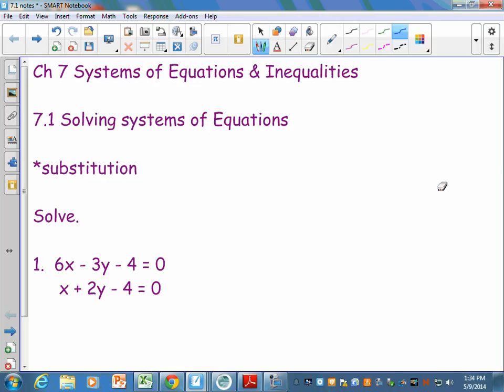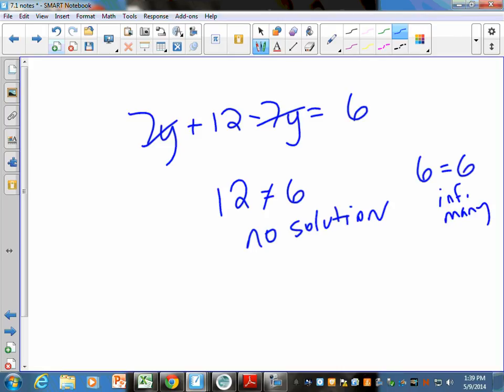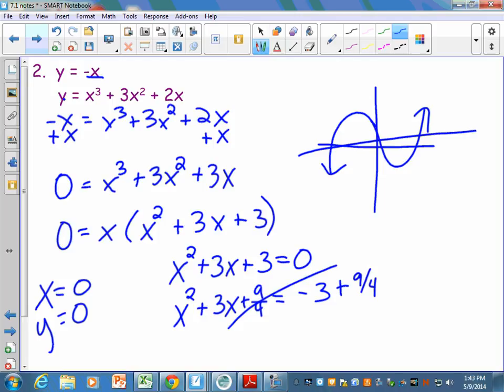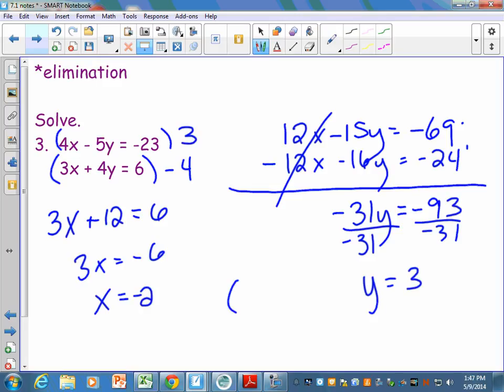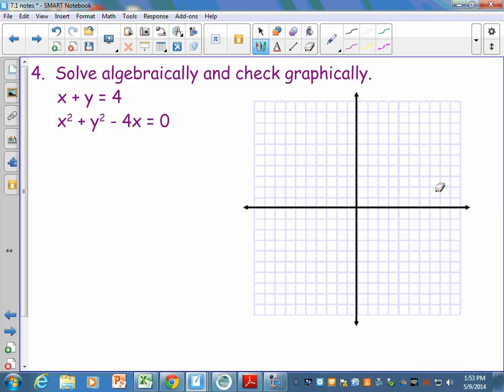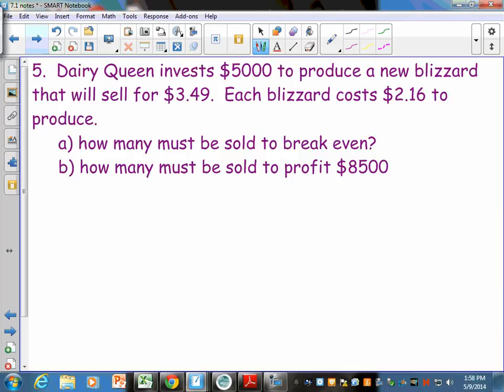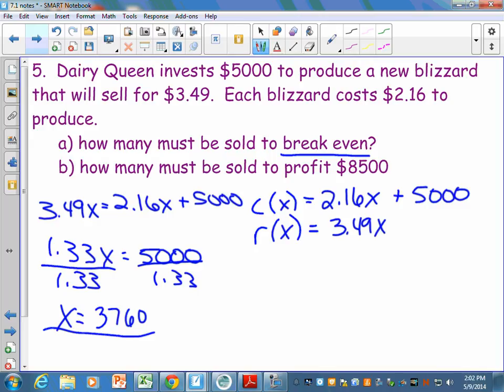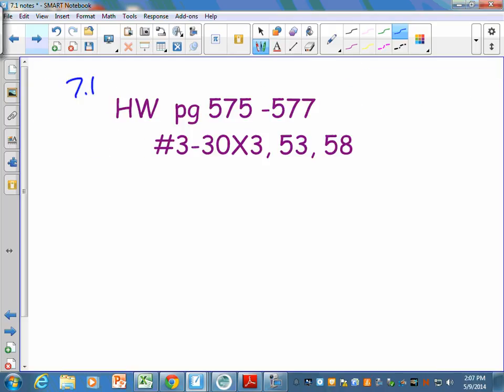7 1 notes Precalculus